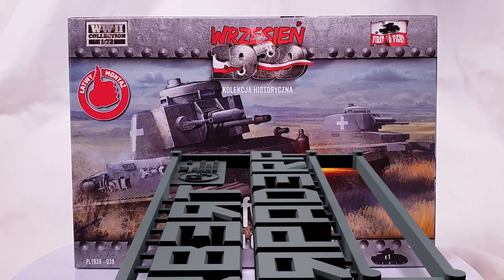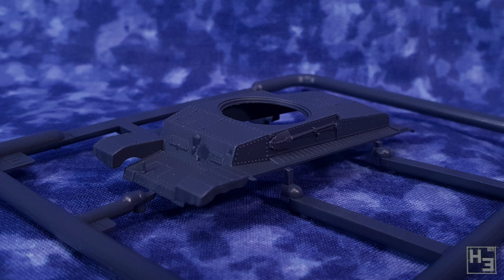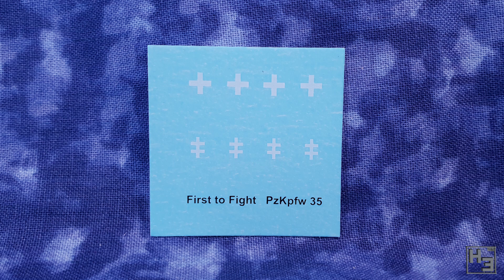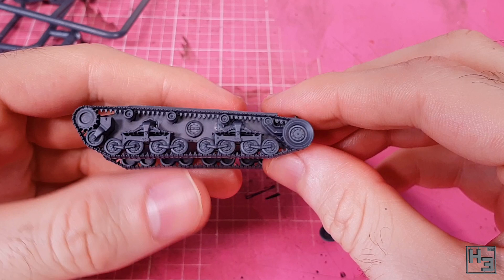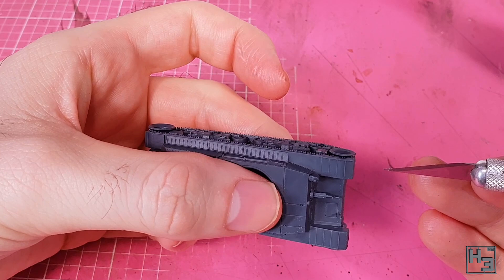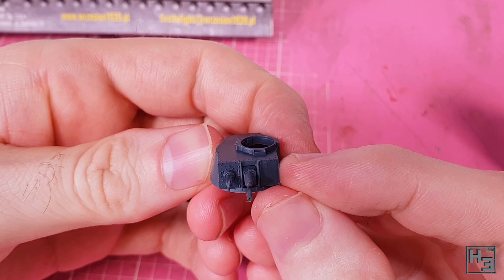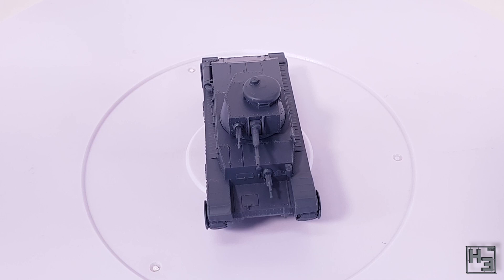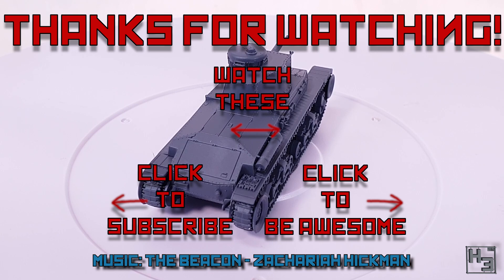First to Fight Pz.Kpfw 35(t)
It's a little panzer 35(t)
Okay... It's not THAT little... but it's not very big! It's pretty cool though. A nice, fun, not too tricky kit to put together!
The only problem is there is no turret locking mechanism (Sorry Trekan)
Still pretty good though. Would build again!

If you want to send me stuff my postal address is:
Herbert Erpaderp
Australia